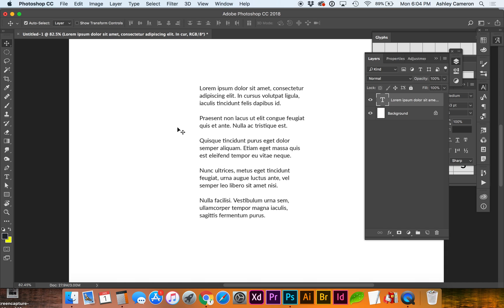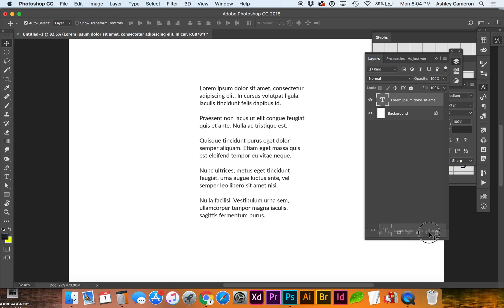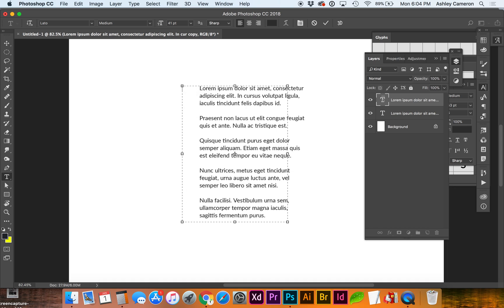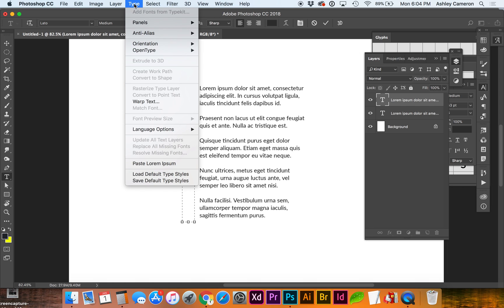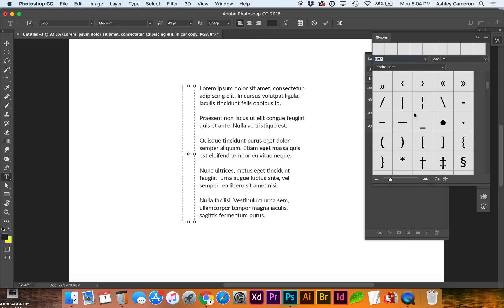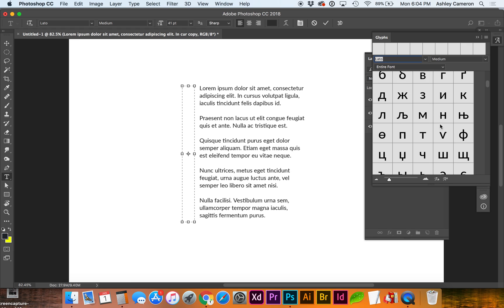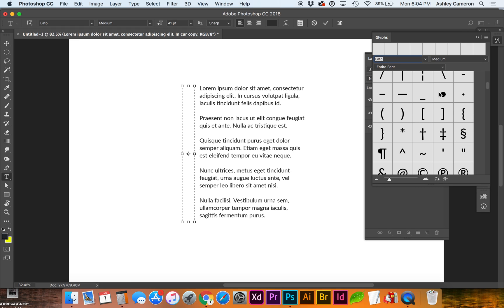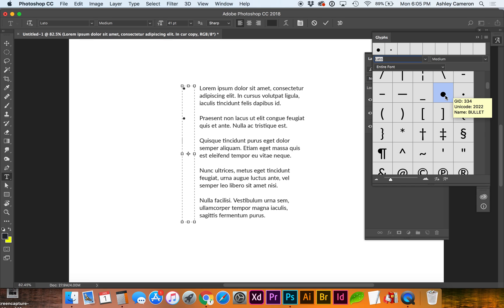Quickly Add Standard Bullet Points to Text in Adobe Photoshop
Adobe Photoshop is not intended as a text layout program; however, I was working on a web page layout and decided to use Photoshop. There are a few different ways to add bullets using shortcut keys, copy-pasting a bullet, or the method I use in this video to work more independently with the bullets.